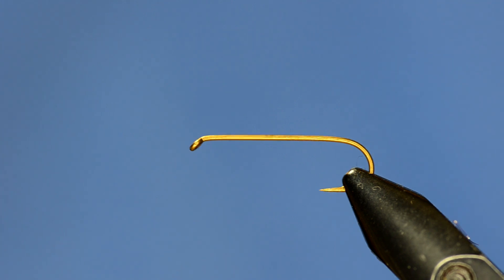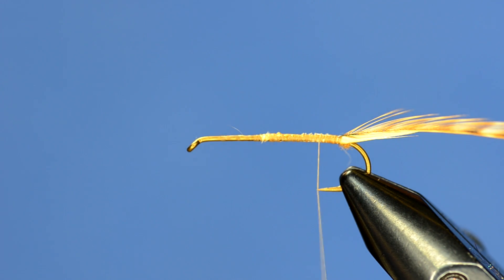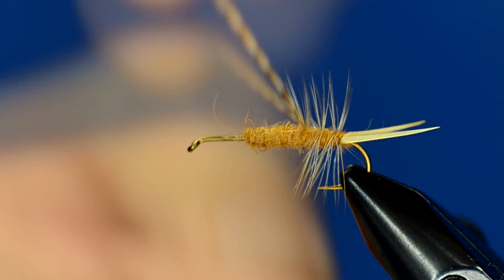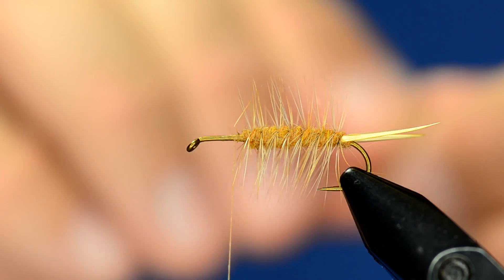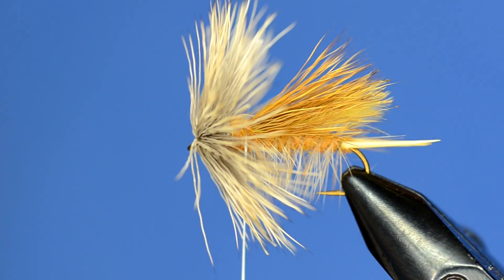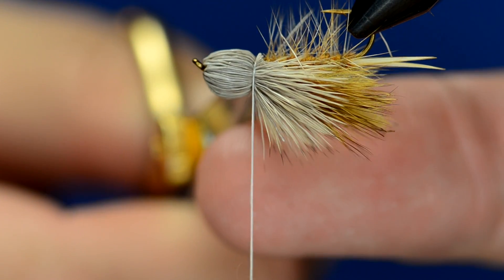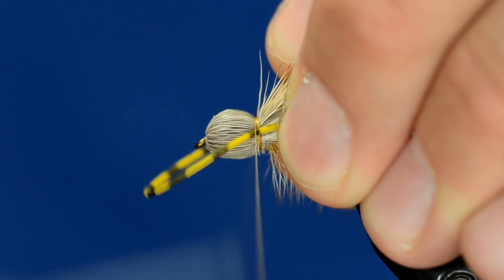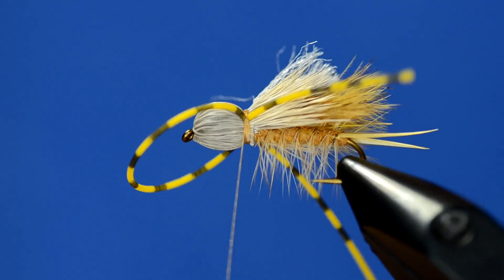Fly Tying Tutorial: Bullet Head Stonefly by Fly Fish Food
Learn to tie a high floating bullet-head stonefly pattern